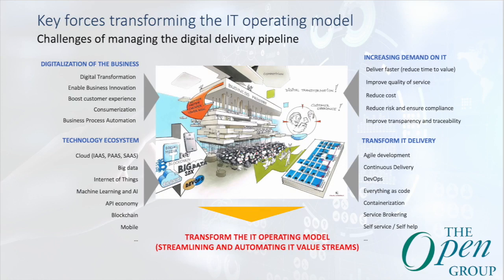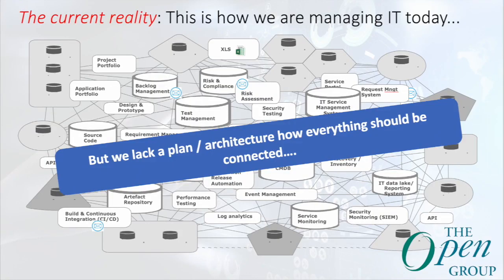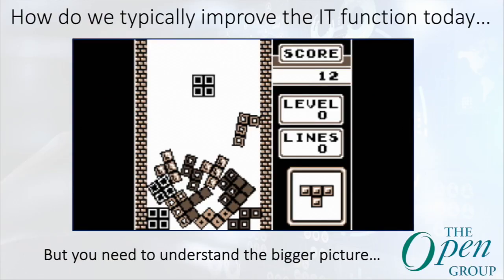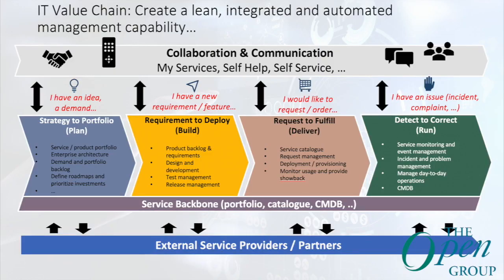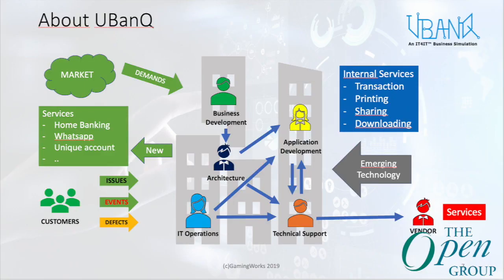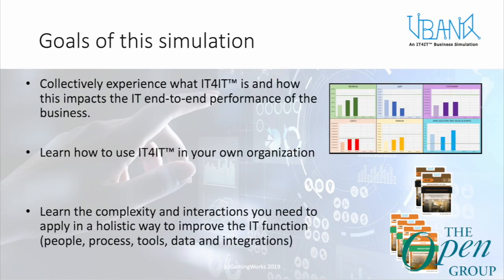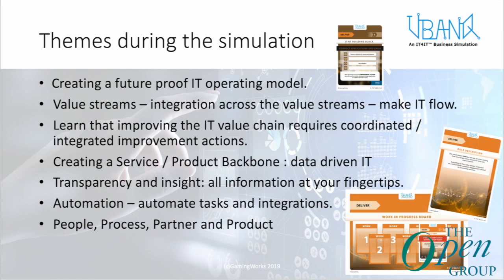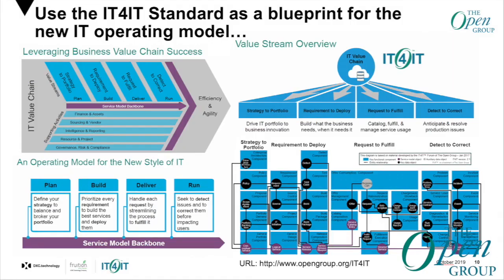Exploring IT4IT™ with Gamification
Rob Akershoek, Senior IT Architect, Fruition Partners